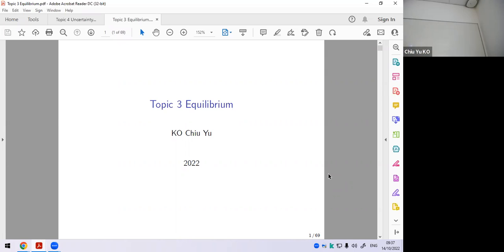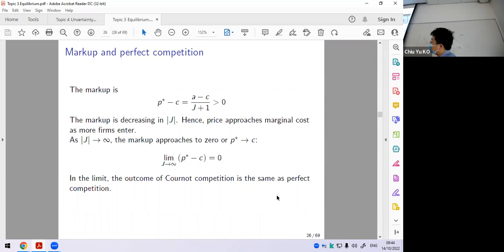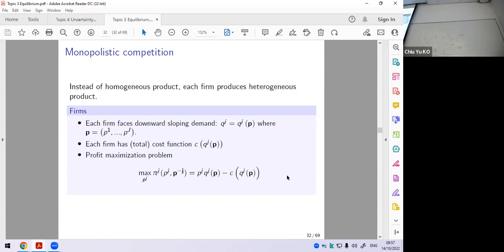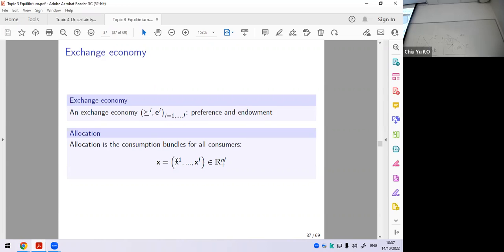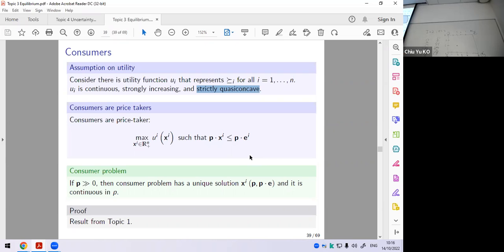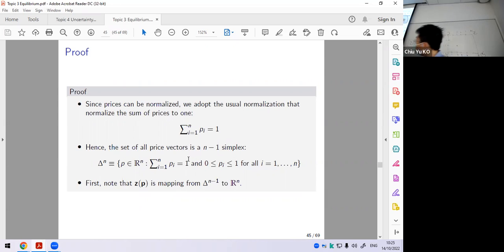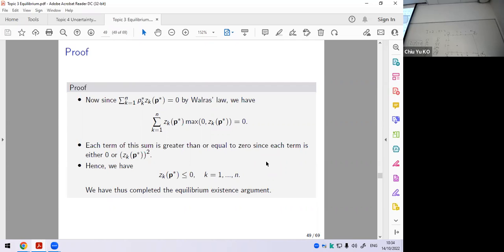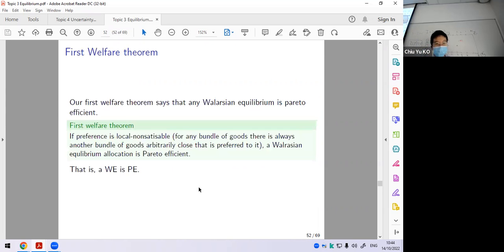DSME 5001 | Microeconomic Theory | 14 OCT 2022 | Lesson 6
Lesson 7
Equilibrium
 General equilibrium
 First Welfare Theorem (Sound missing)
 Second Welfare Theorem (Sound missing)
 Core (Sound missing)

0:00 Review of partial equilibrium
22:30 Review of general equilibrium
1:07:12 Break 1
1:31:26 Technical issue: No sound

He subscribes to the philosophy that effective learning requires an understanding of multiple facets in both depth and breadth. He also believes that giving students continuous feedback during the course is crucial as it means they learn from their mistakes, consolidate the knowledge they have acquired and give them the motivation to explore further and deeper.